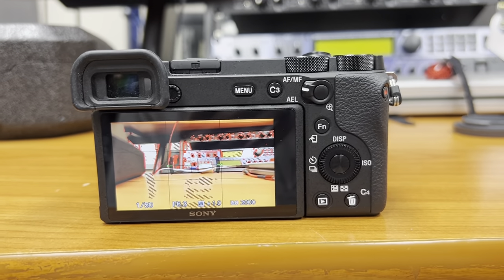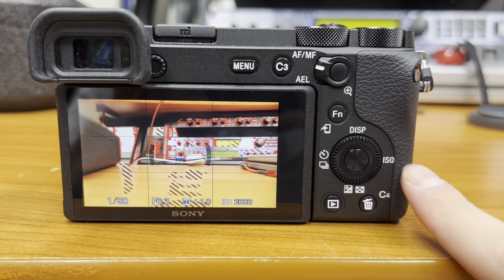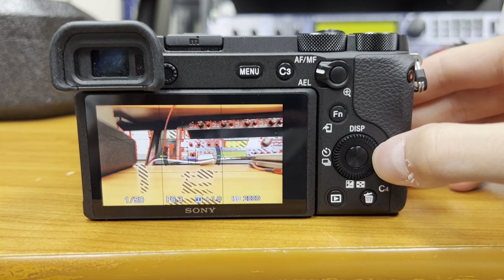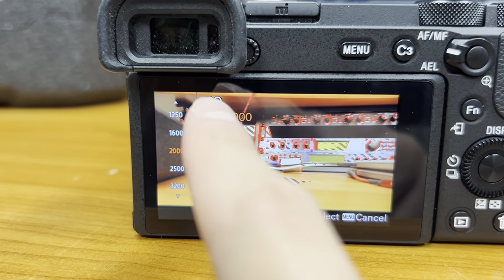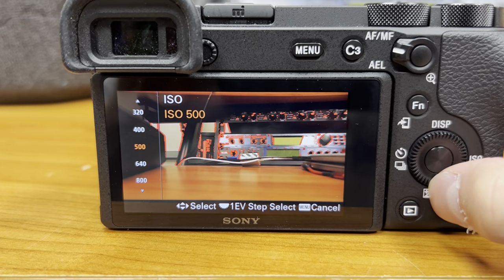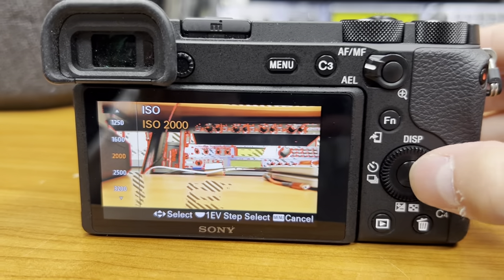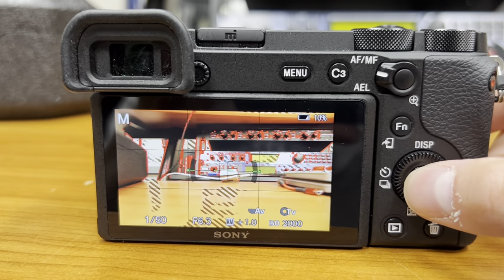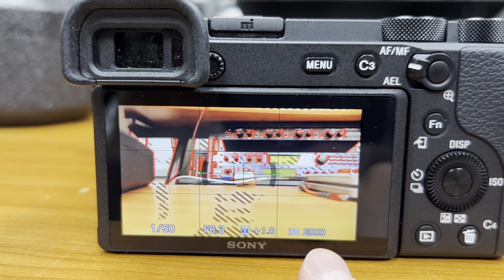Adjust ISO - Sony a6600